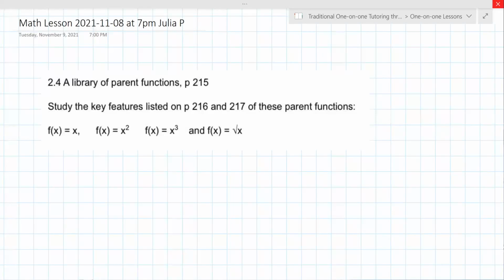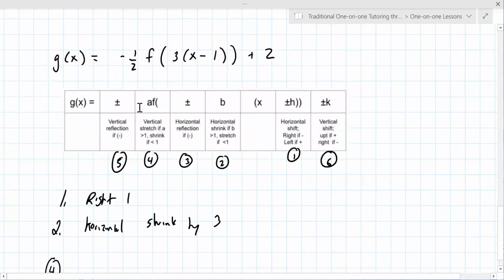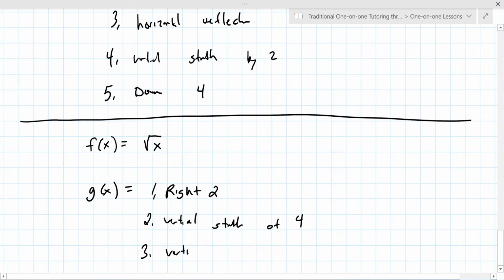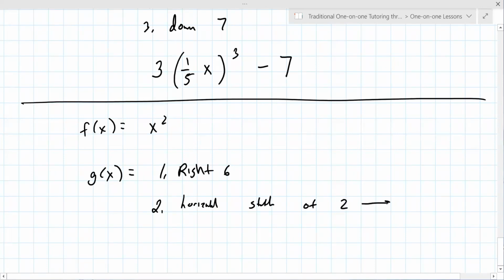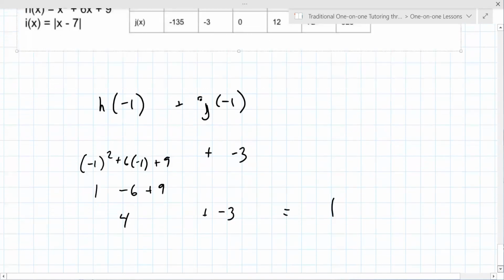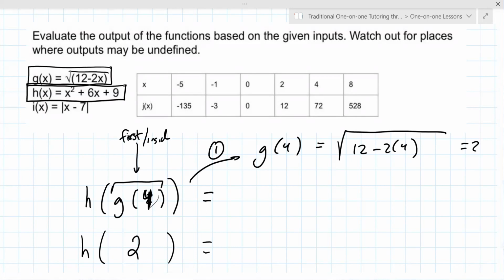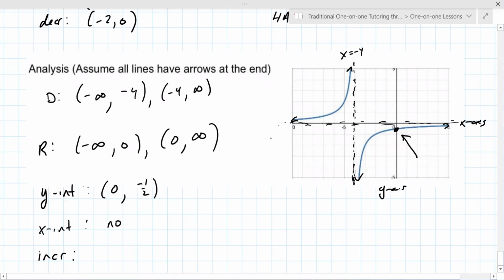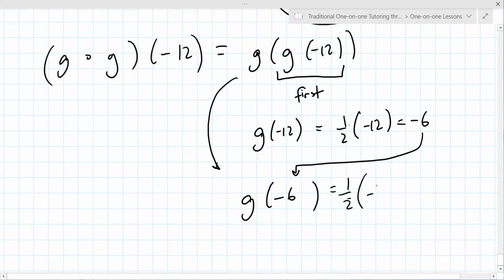High School Algebra 2 Lesson [2021-11-09 at 7pm MST Julia P]